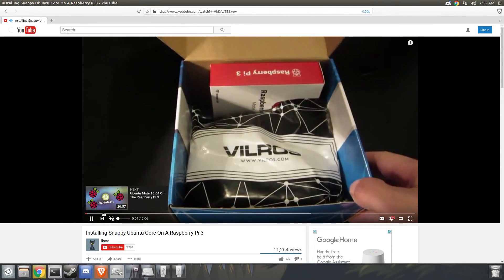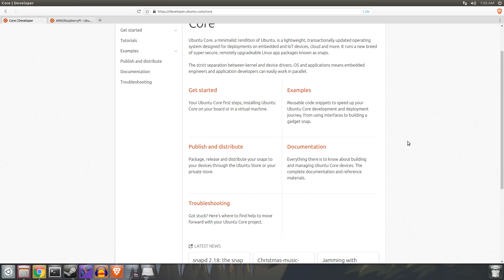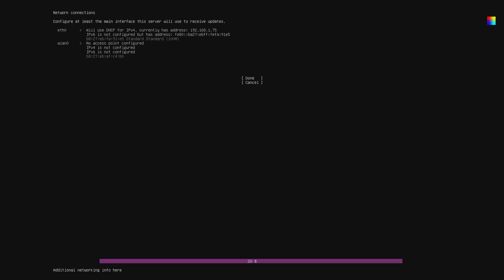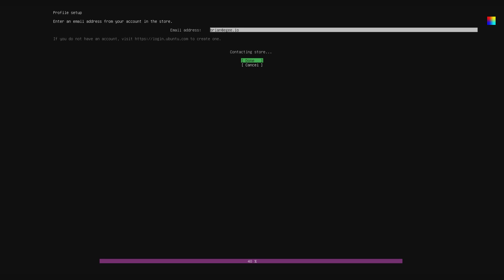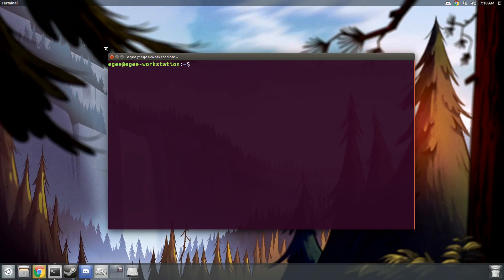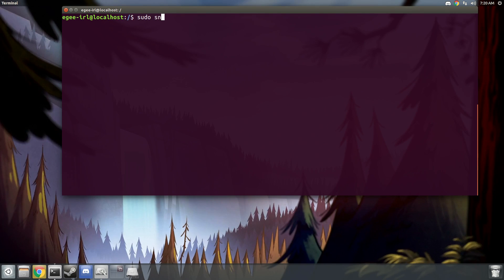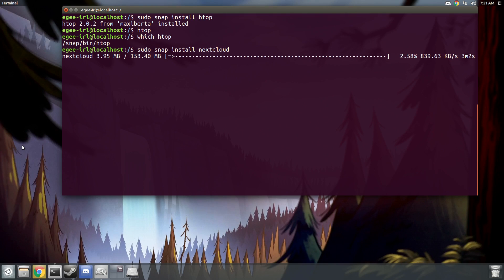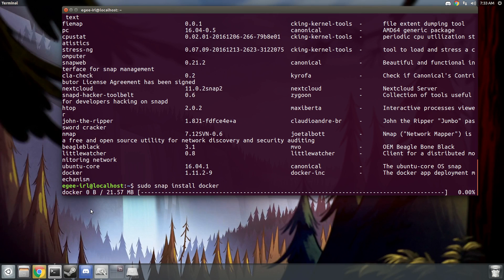Installing & Setting Up Ubuntu Core Linux on Raspberry Pi 3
Ubuntu Core is a version of Ubuntu designed for IoT and embedded devices and uses the Snap store to install the software.

Installing Ubuntu Core on the Raspberry Pi follows the same process as any other Linux distro bound for the Pi. Keep in mind that this particular distro does not use Apt to install the software.

Ubuntu Core is an ideal OS to use on a Raspberry Pi 3 due to its extremely small size and lightweight, plus the added benefit of having Snappy installed and ready after install.

Ubuntu Core is also a pretty good choice for people wanting to set up media centers with their Raspberry Pi's. Media software such as xbmc, Kodi, osmc, and eelec will run just fine. You can even set up your Ubuntu Core to run as a Retropi or a Recalbox if you wanted.

About Ubuntu Core:
Ubuntu Core, also known as Snappy, is a stripped-down version of Ubuntu, designed to run securely on autonomous machines, devices and other internet-connected digital things (Internet of Things).

About the Raspberry Pi 3:
The Raspberry PI is a family of small single-board computers running an ARM processor and designed for education and embedded solutions.

About Snaps & Snapcraft:
A snap is a fancy zip file containing an application together with its dependencies. Snaps are designed to be secure, sandboxed, containerized applications isolated from the underlying system and from other applications.

Recording Gear